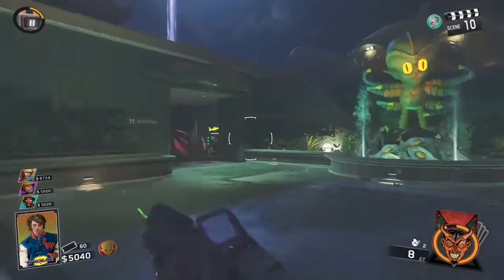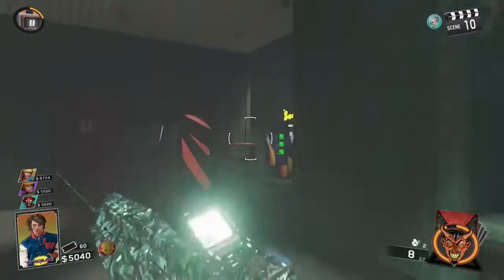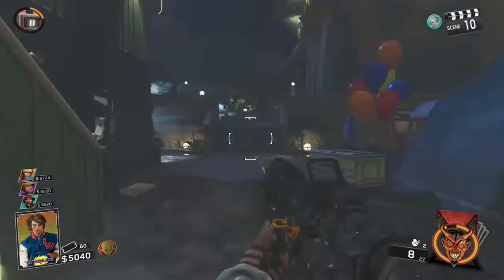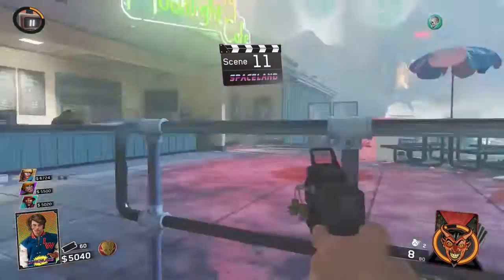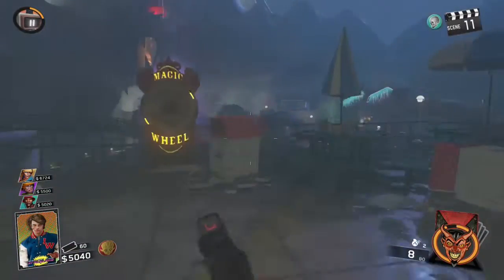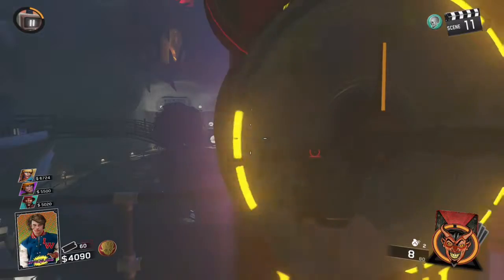*New* How To Get The VPR Easy In Cod IW